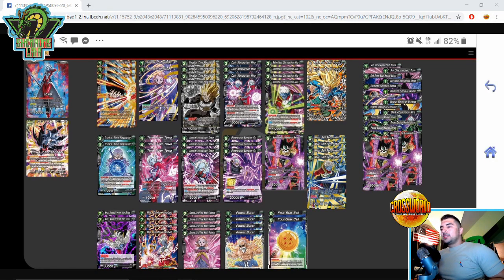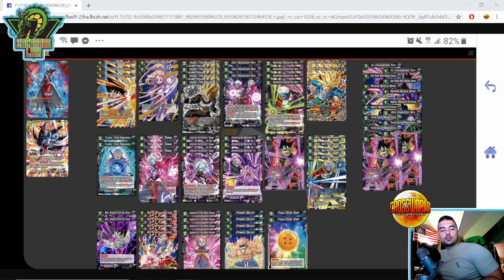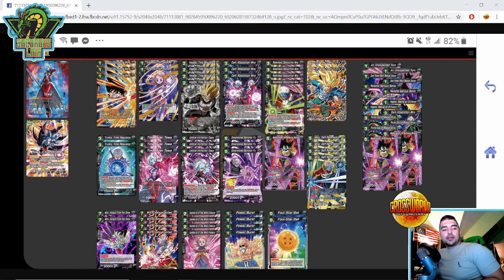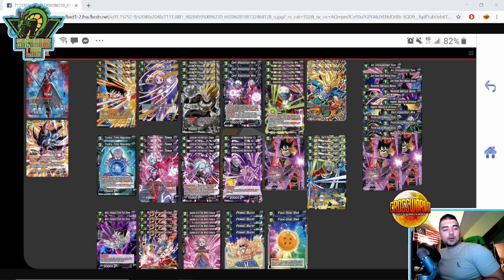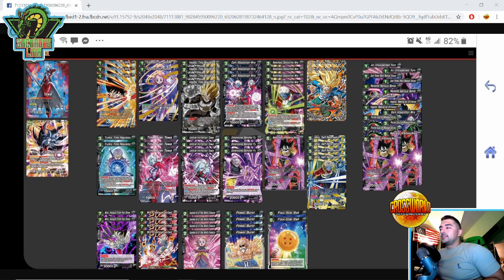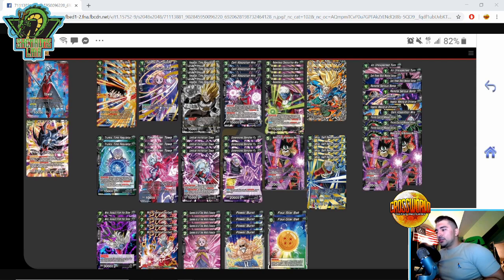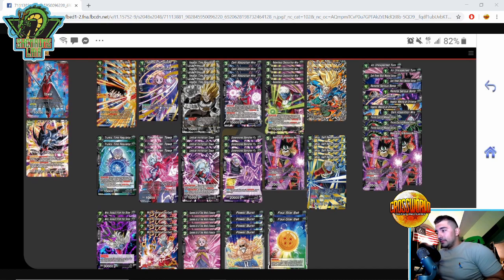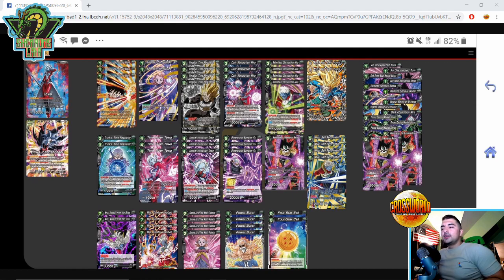4th Place Towa Texas LCQ Deck Profile - Brad Brown - Draft Box 4 Updates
-Or use my TCG Player link to buy any of the cards mentioned in the video!

-Proud member of the Super Tuber OrganiZation!